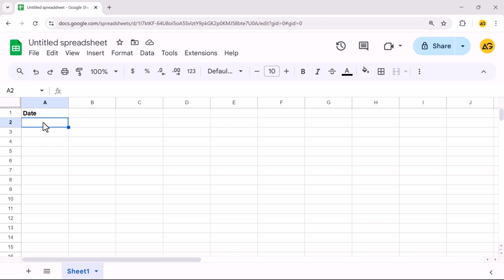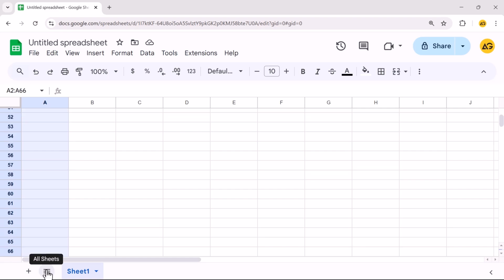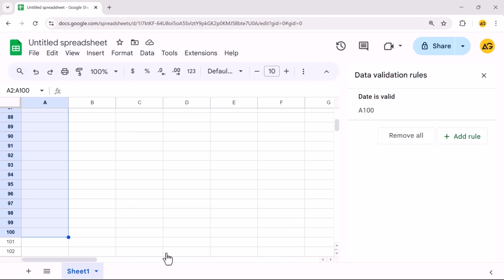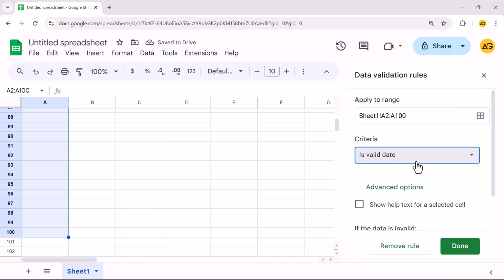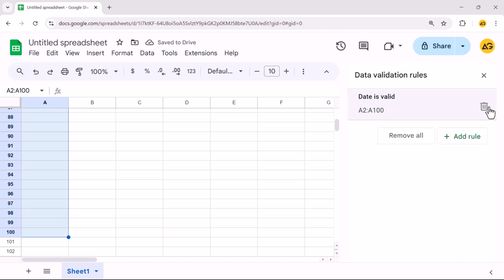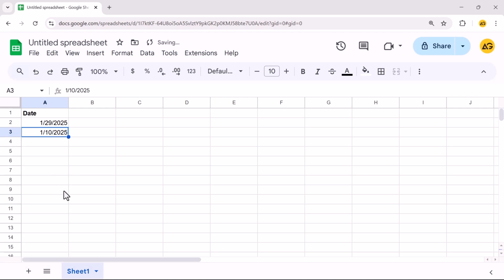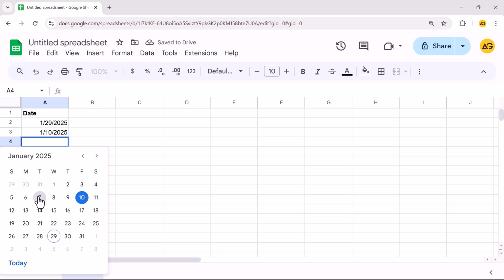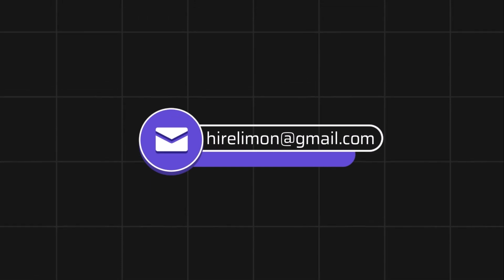How To Create A Date Picker In Google Sheets 2026 | Sheets Popup Calendar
Learn how to add a calendar date picker in Google Sheets and make data entry more efficient! In this step-by-step guide, you'll discover how to add a pop-up calendar date picker in Google Sheets to quickly select dates without manual typing. We'll walk you through the process of enabling the built-in Google Sheets - add a pop-up calendar date picker feature, making it easier to insert dates accurately. Whether you're looking for how to add a date picker calendar in Google Sheets or need to enable a date picker or calendar drop-down in Google Sheets, this tutorial has got you covered. By the end, you'll know exactly how to insert a calendar date picker in Google Sheets for a seamless spreadsheet experience. Watch now to learn how to add a calendar date picker in Google Sheets 2025 and improve your workflow!